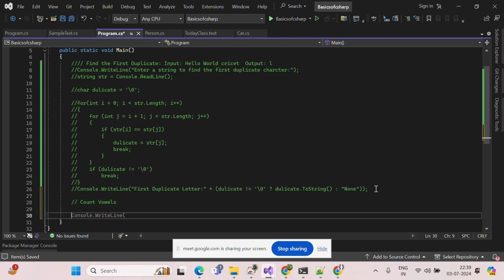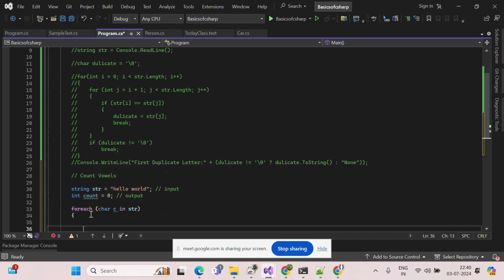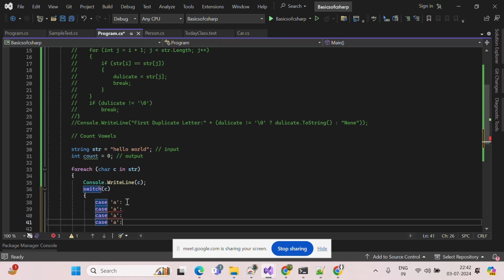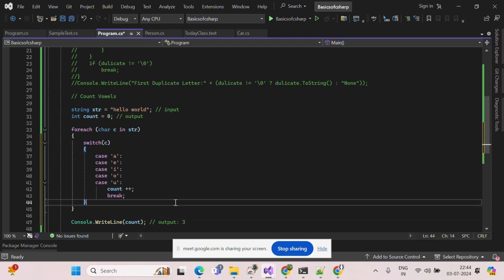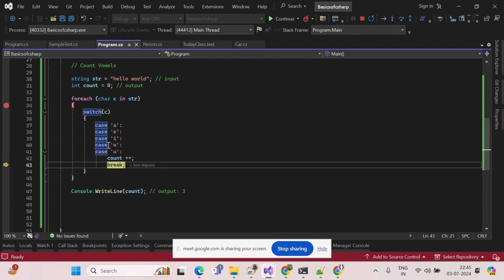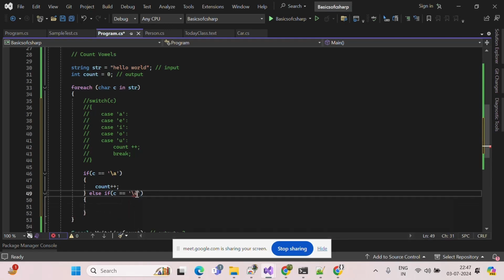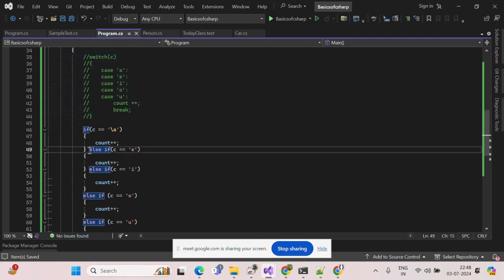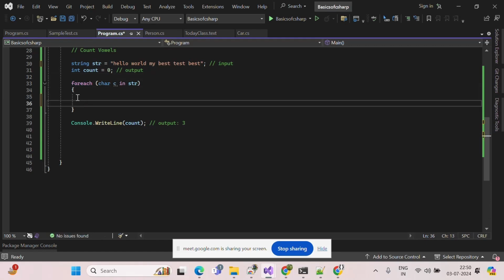Count Vowels in a String using C# | Beginner's Tutorial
Welcome to Code Steps!

In this tutorial, we'll learn how to count the number of vowels in a string using C#. This video is ideal for beginners who want to improve their string manipulation skills. Follow along as we break down the code and explain the logic step-by-step.

🔹 Video Contents:
0:00 Introduction
0:30 Problem Explanation
1:00 Writing the C# Code
3:00 Testing the Program
4:00 Conclusion

Find the First Duplicate Character in a String using C#
How to Reverse a String in C#
Find the Longest Word in a String in C#
Basic C# Programming Tutorials